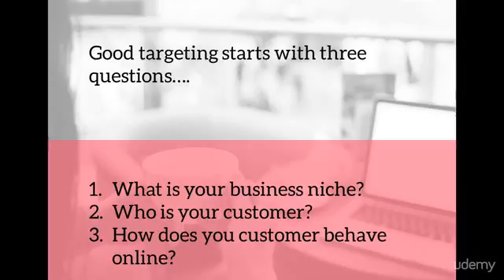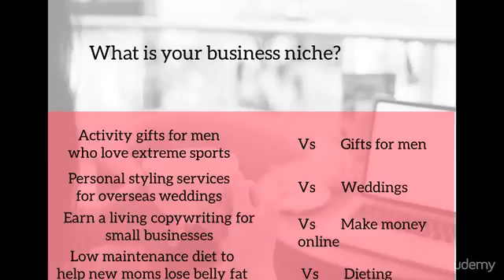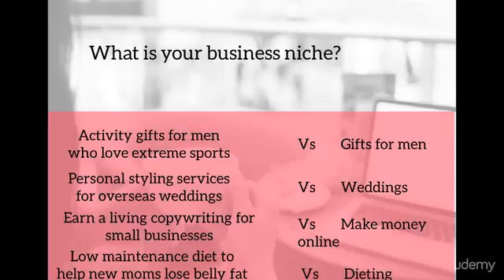Facebook Ads How I Get $0 50 Leads On Facebook 20